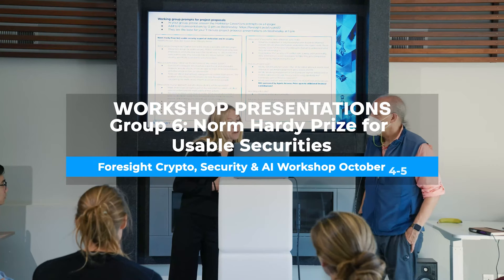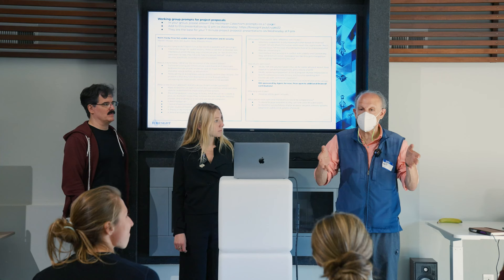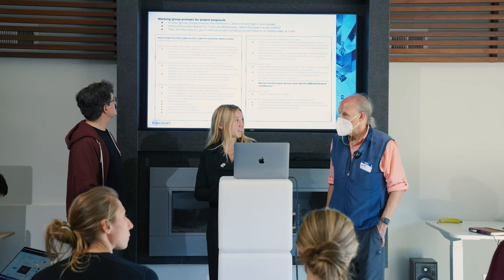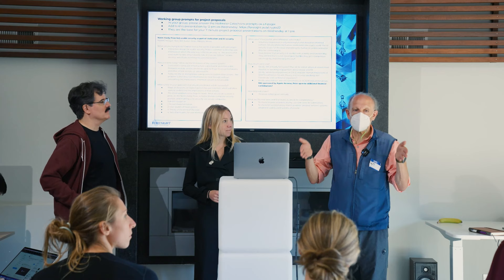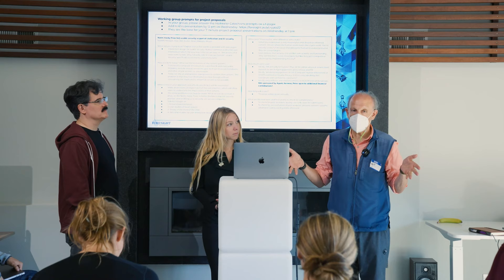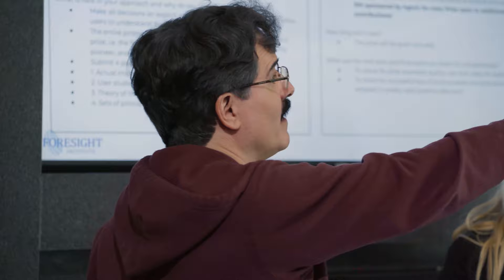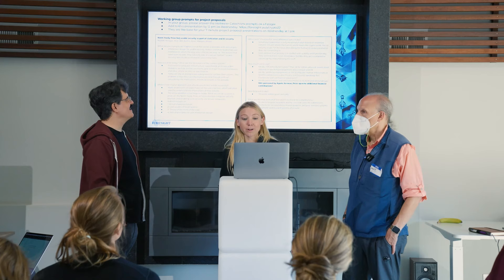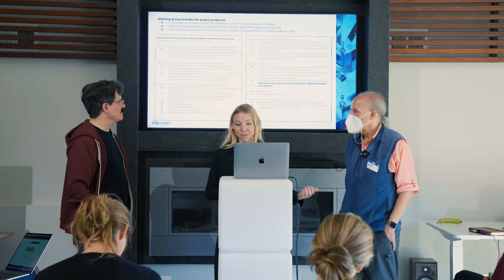Workshop Presentations Group 6: Norm Hardy Prize for Usable Securities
Foresight Intelligent Cooperation Group

This video was recorded at the Foresight Crypto, Security & AI Workshop,
 October 4-5 @50 Years in San Francisco.